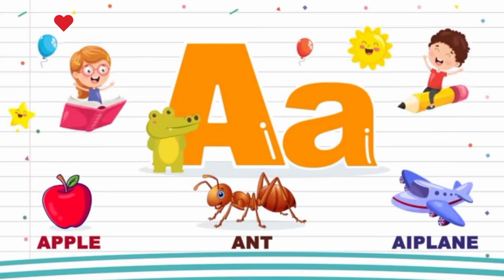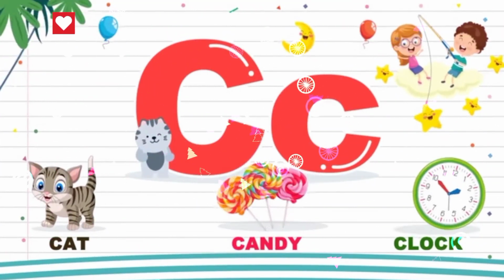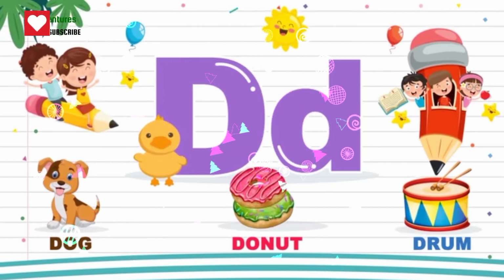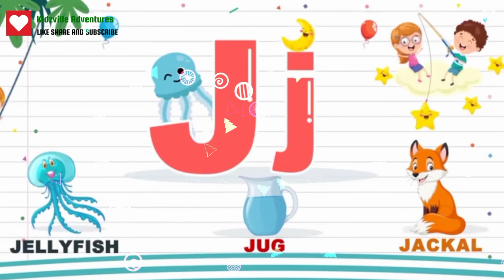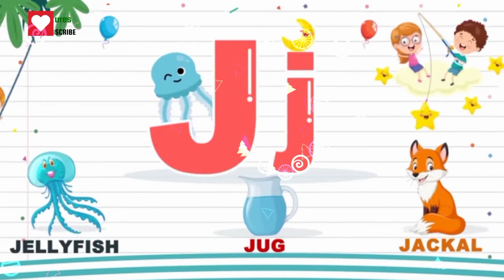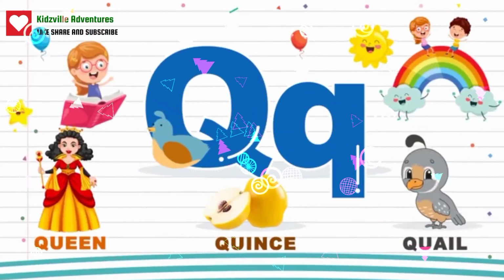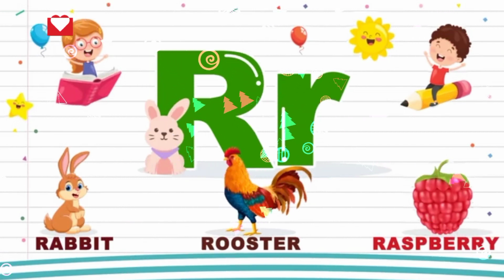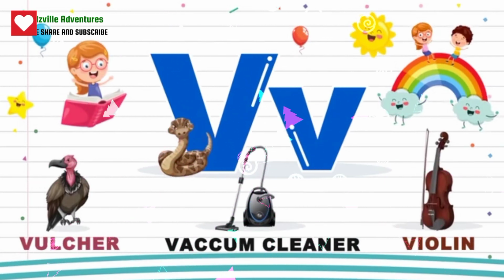ABC Alphabet || 3 Different Alphabet || Three Meaning Alphabet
In This Video ABC Alphabet || 3 Different Alphabet || Three Meaning Alphabet